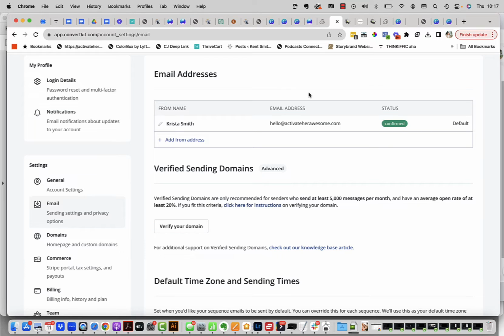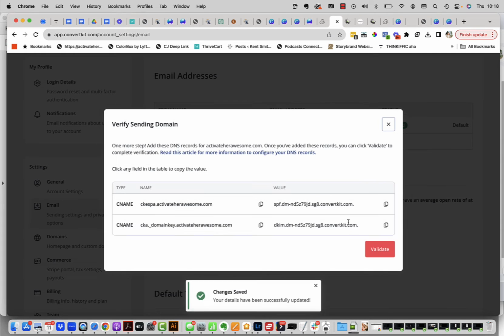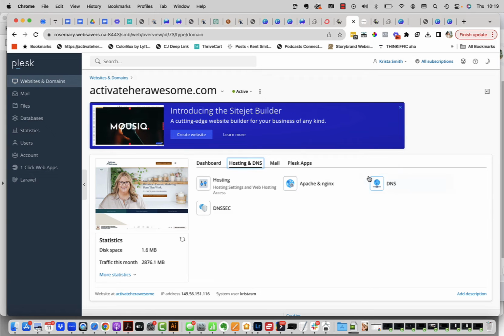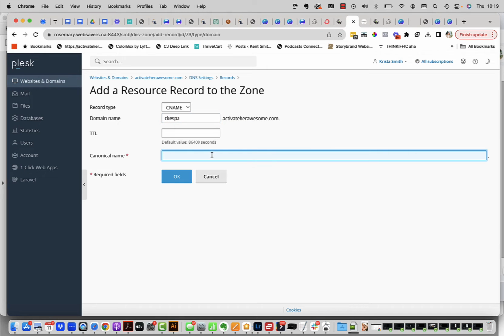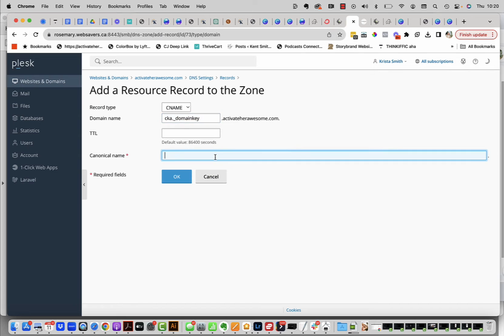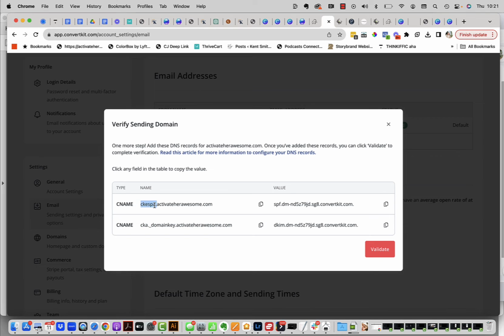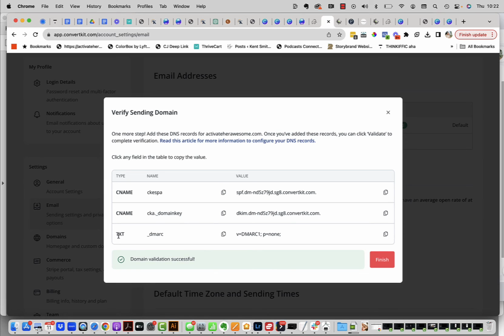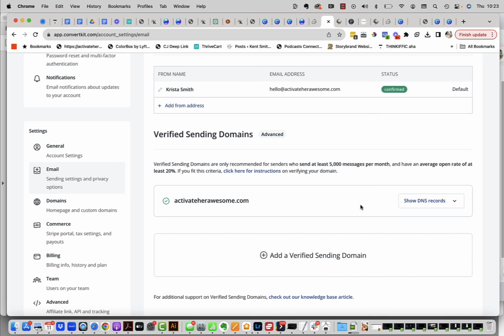How to Verify Your Domain in Convert Kit 2024 update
This video will walk you step by step through verifying your domain in Convert Kit to ensure proper deliverability. You will need the records in your settings of your Convert Kit account and be able to access the DNS records of your hosting account in order to complete the steps.